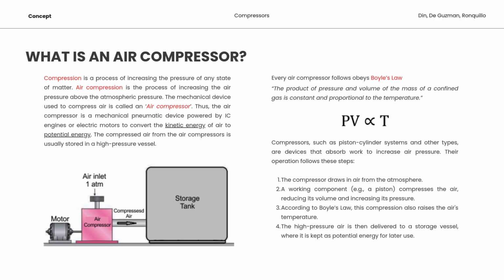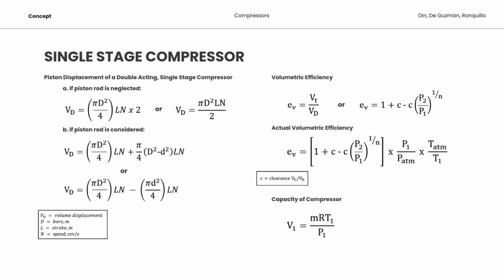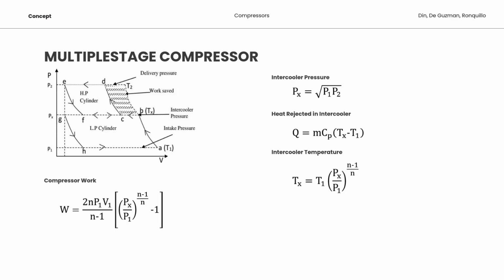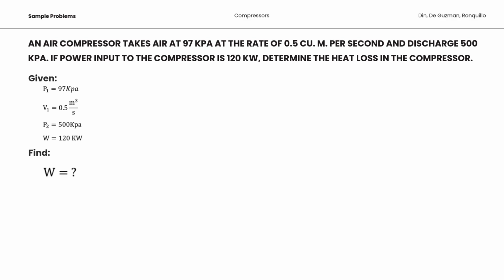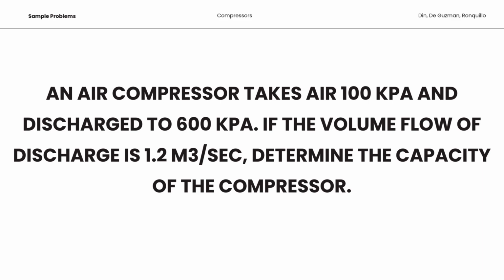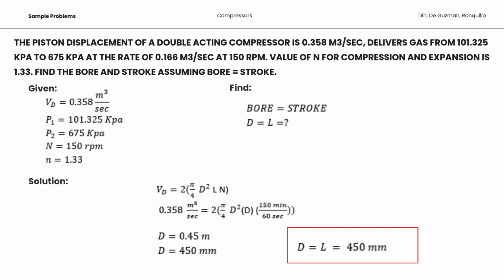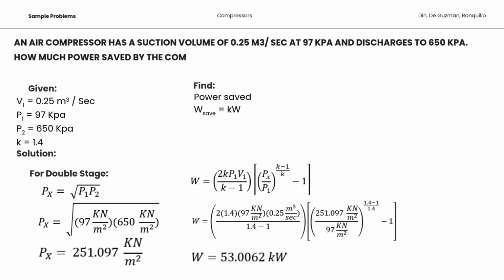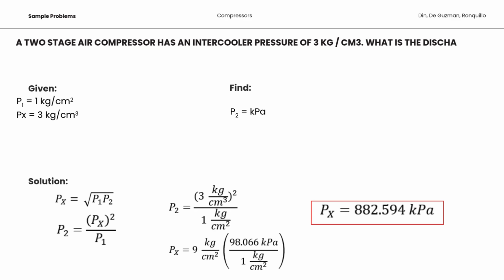COMPRESSORS (CONCEPT + CALCULATIONS ISOTHERMAL|ISENTROPIC|POLYTROPIC|WITH INTERCOOLER)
We go over the foundations and important formulas for compressor in this video.  To help you grasp how these ideas are used in practical situations, we'll also go over some sample problems.  Ideal for anyone interested in mechanical systems, especially engineering students!